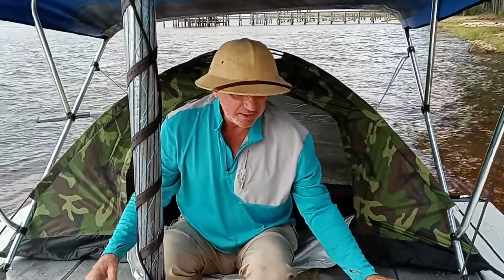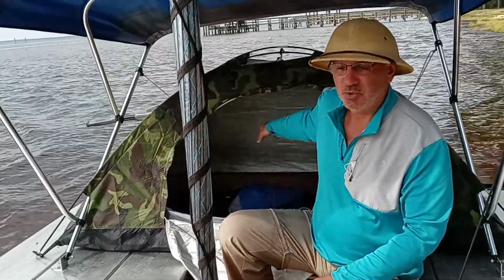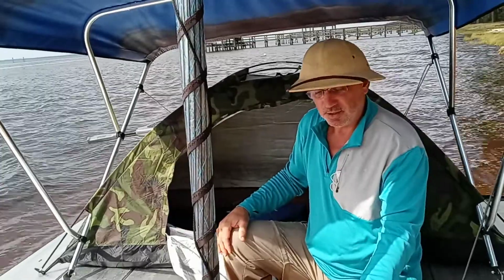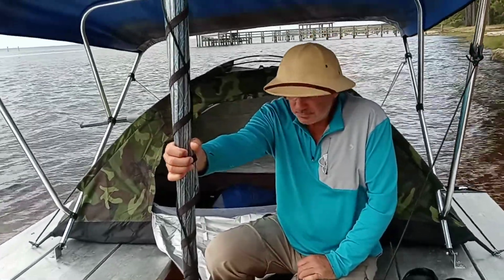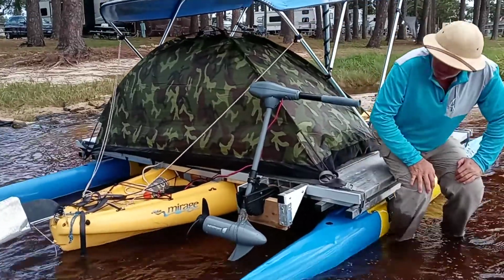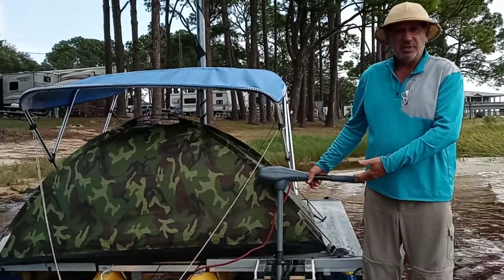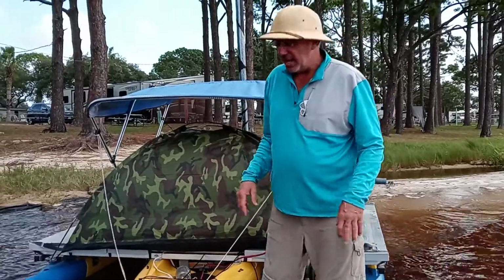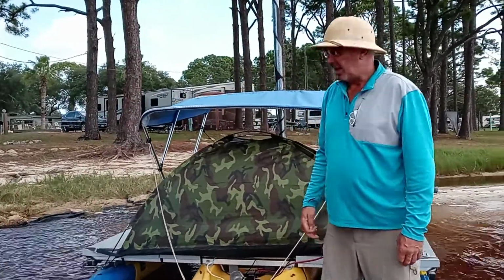Solo Expedition Outrigger Kayak by Expandacraft.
This 12 foot pedal powered kayak was fitted with an Expandacraft 12 ft. outrigger kit, electric motor, Bimini top and roller furling sail. See other kits at expandacraft.com!